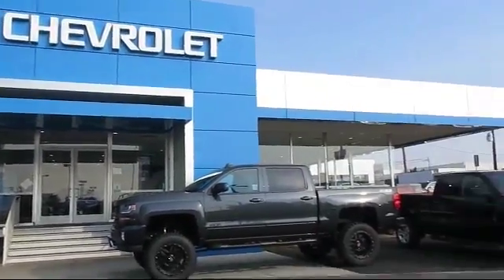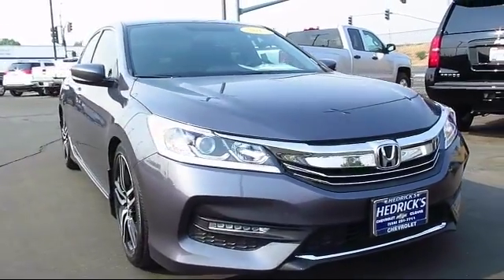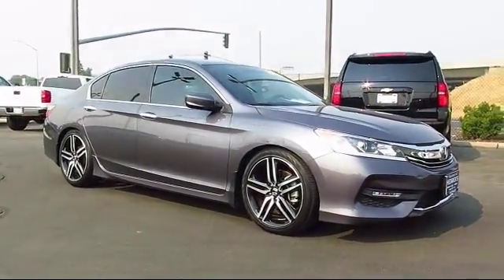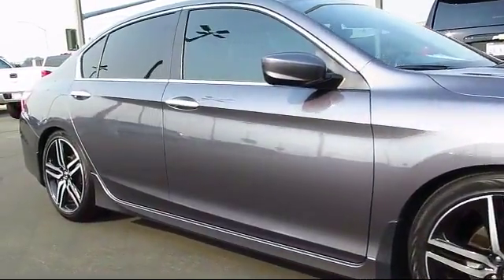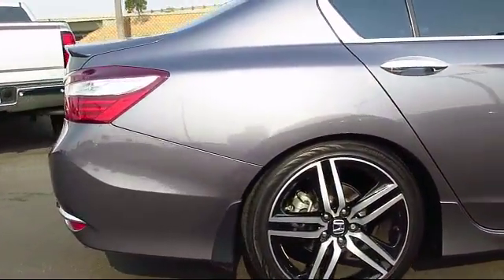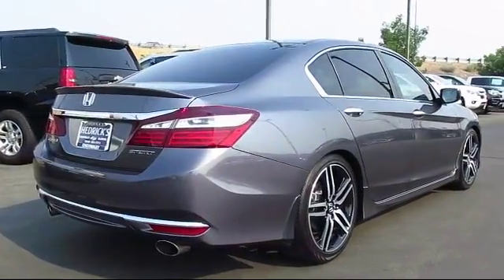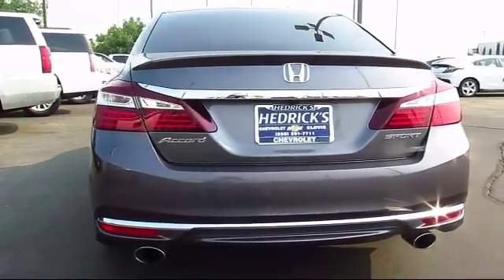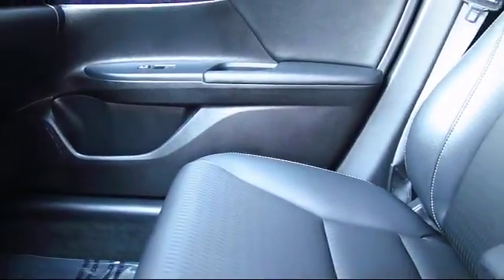2017 Honda Accord SPORT Clovis Fresno Madera Sanger Selma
2017 Honda Accord SPORT Stock Number: U3463 Vin:1HGCR2F54HA054796.

 Hedrick's Chevrolet serving: Clovis, Fresno, Madera, Sanger, Selma, and the central valley!
Give us a call at or visit our for more information about this or any of our other vehicles.

Hedricks Chevrolet
961 W. Shaw Avenue